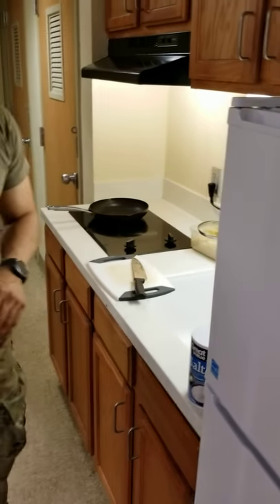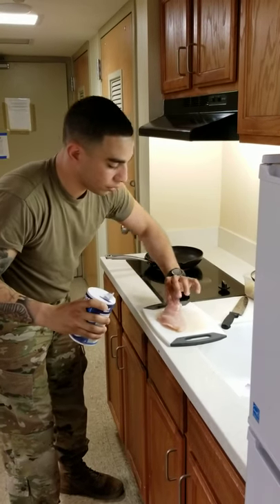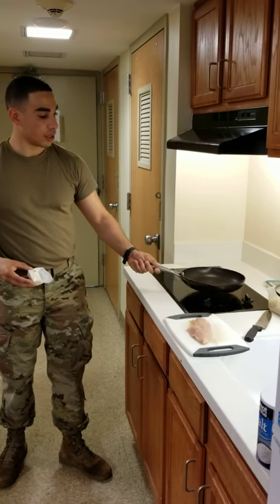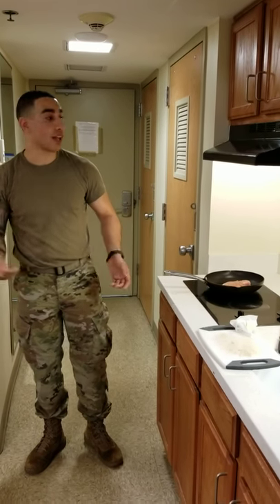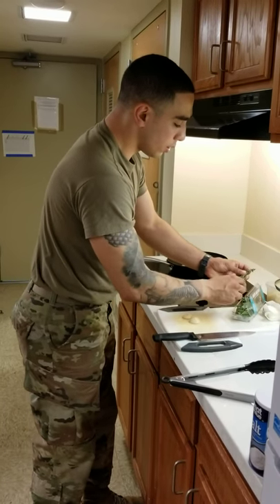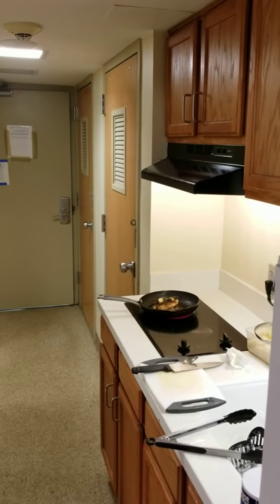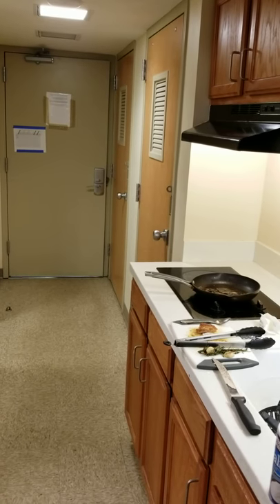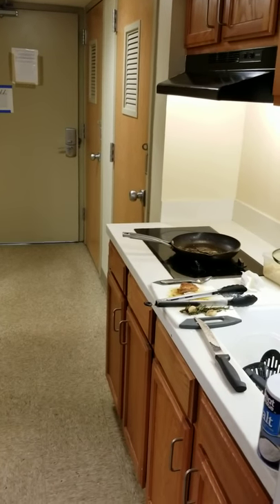Cooking restaurant quality chicken breast in barracks / dorms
He's showing the joes how to properly cook a chicken breast in their tiny kitchen.